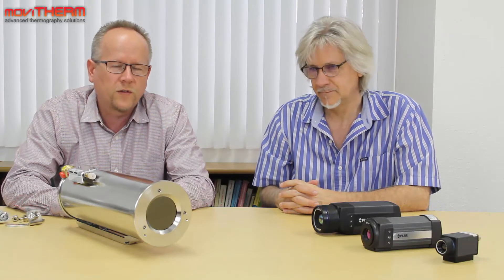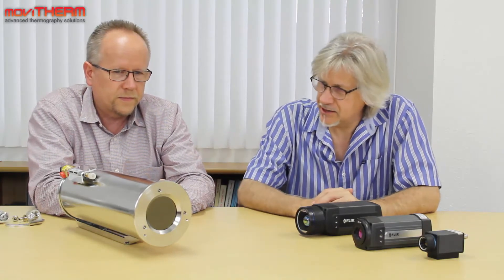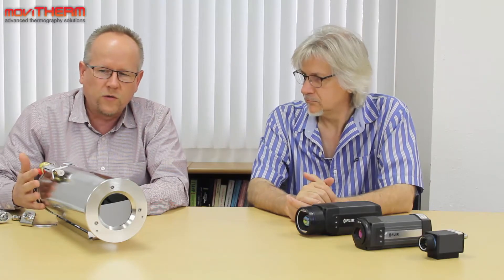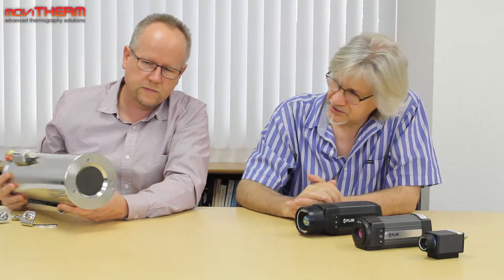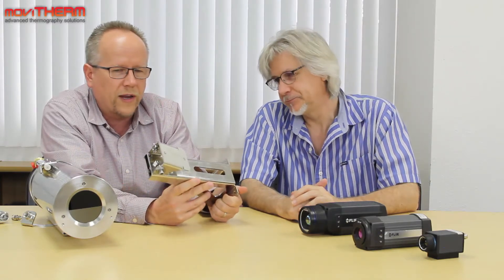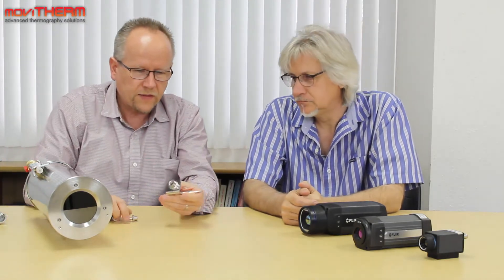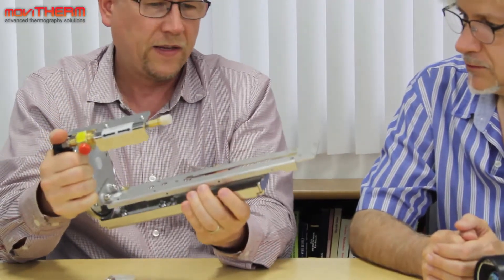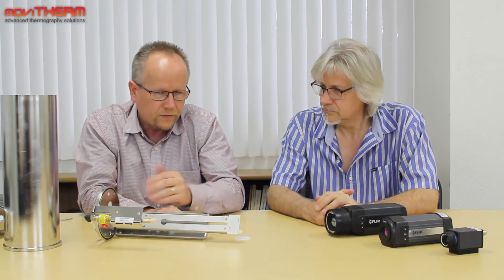Introducing the TECNOVIDEO 129AC thermal camera enclosure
Markus Tarin talks about the Thermal Camera Enclosure TECNOVIDEO 129AC  and gives detailed technical information about thermal camera enclosures. This specific air cooled camera housing comes with a Vortex cooler and a heavy duty mounting bracket.
The TECNOVIDEO 129AC enclosure is a perfect fit for FLIR Thermal Cameras like the FLIR A35, FLIR A65, FLIR A315, FLIR A615, FLIR A310.

The Tecnovideo lineup of CCTV camera enclosures provides plenty of options and sizes for all kinds of applications. From standard outdoor enclosures, to forced air cooled, liquid cooled enclosures to explosion proof enclosures for Class 1/Div 1 and Class 1/Div 2. Some camera housings come with an optional windshield wiper option.

➡ Contact MoviTHERM today to discuss your camera enclosure needs!